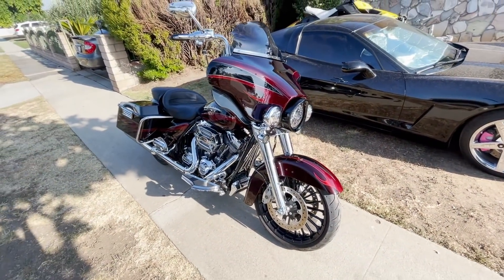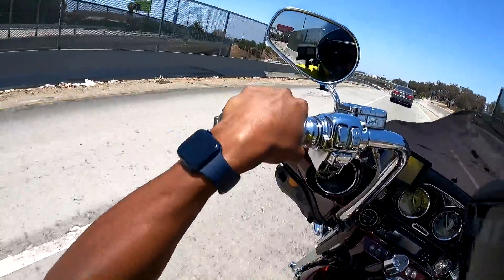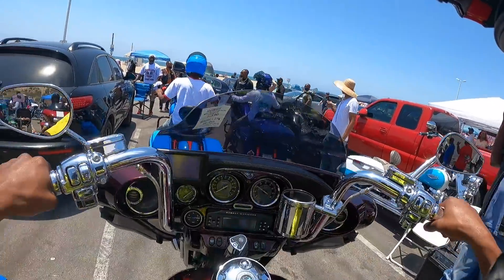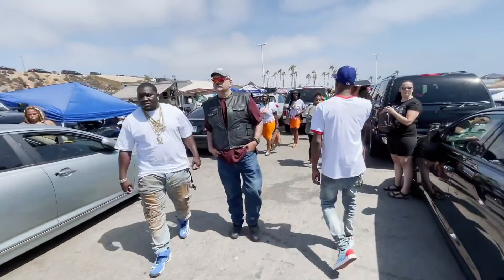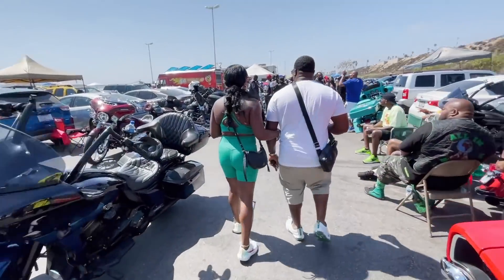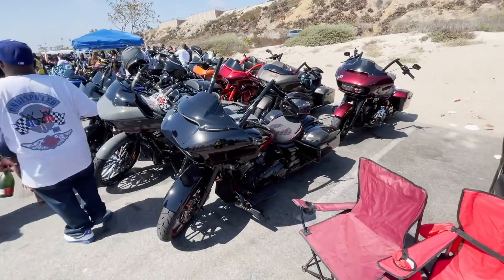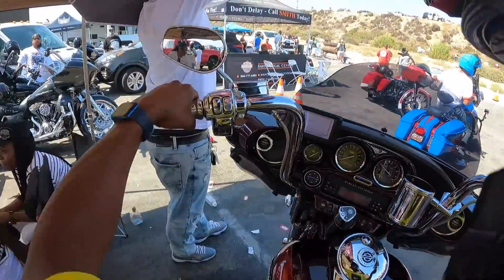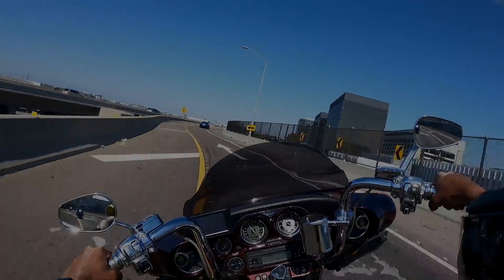PULLING UP TO RARE BREED BEACH EVENT!